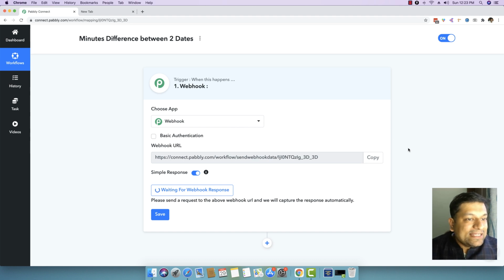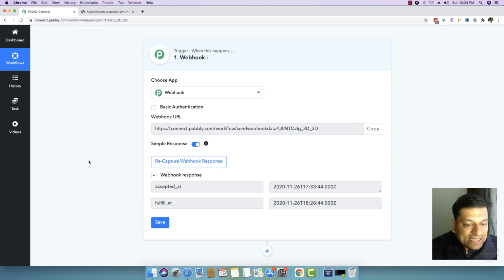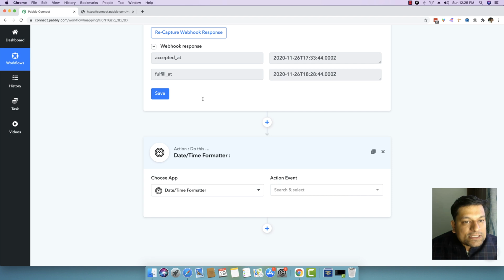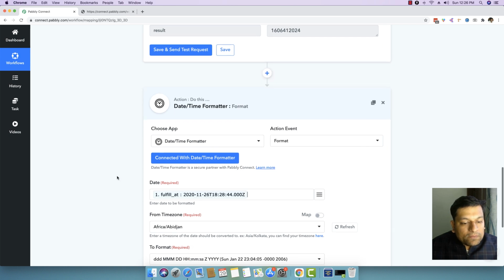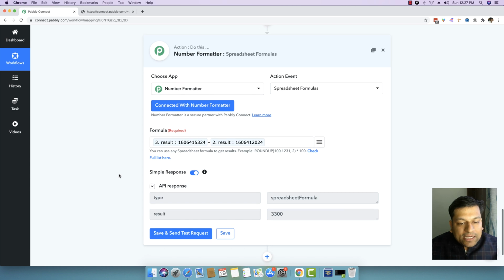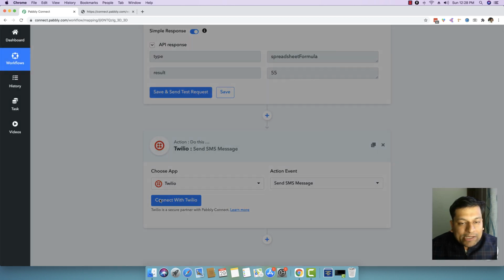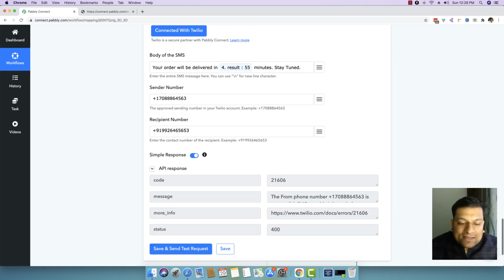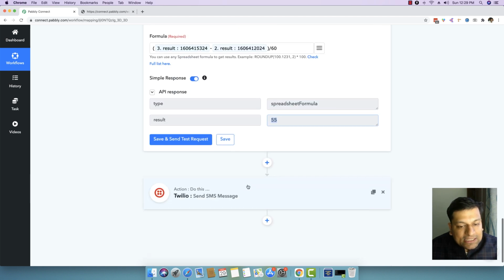How to Calculate Date Duration between Two Dates and Times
The Date/Time Duration Calculator calculates the number of minutes, days, months and years between two dates.
Minutes: Just Divide the Timestamp Difference by 60.
Hours: Divide the Timestamp Difference by 60 and than further divide by 60.
Day: Divide the Timestamp Difference by 60, Further divide by 60 and than divide by 24.

5-Minute Interval - The software has a data capturing time interval of a minimum of 0 to a maximum of 5 minutes. Within this time frame, the transfer data’s response will be fetched by Pabbly Connect. This is an educational video showing how to automate and integrate multiple platforms.